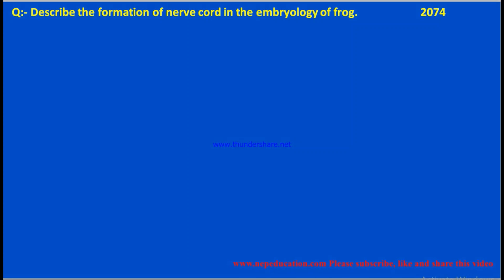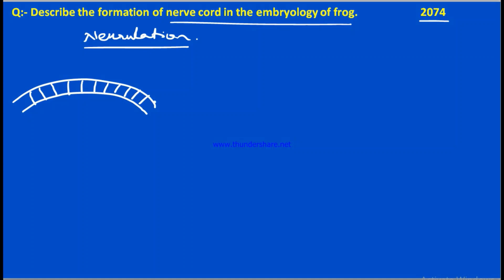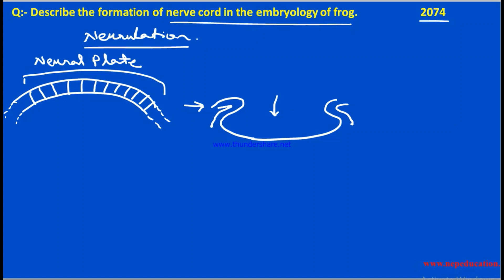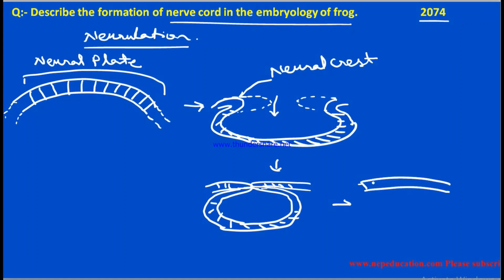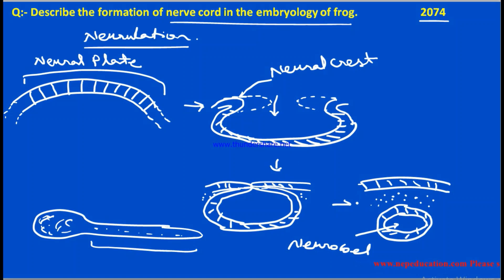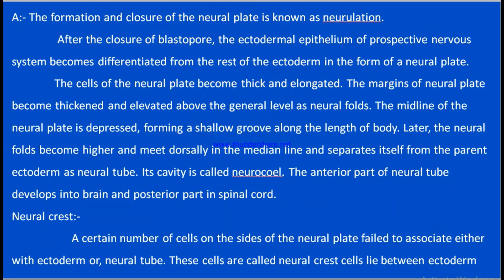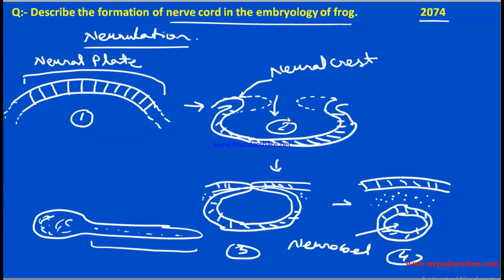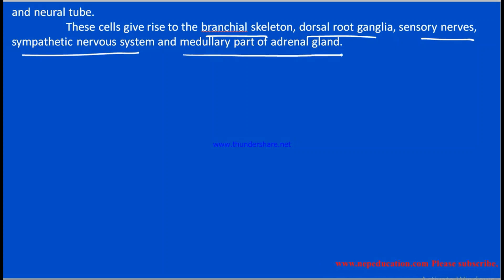Formation of nerve cord in frog, Neurulation, formation of nervous system of frog,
Hi,
I, Abhay Kumar Mishra, am a Lecturer in Zoology in Birgunj, Nepal.
Here you can get basic concept and question answer of different topic related to Science and Zoology. It is strictly based on syllabus of NEB, Nepal..
It is a private and mobile Science lab too.
last year question of grade 12 of NEB
Facebook Page  Nepal Education Creative Organization